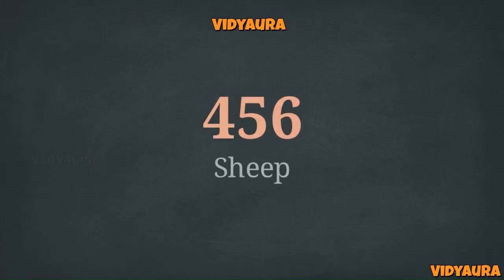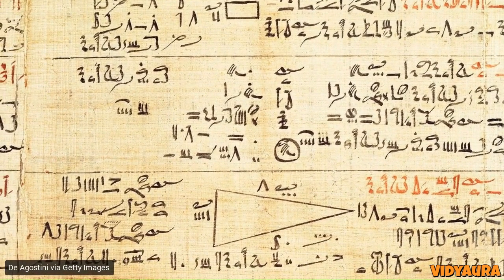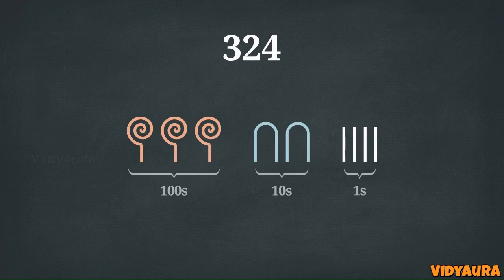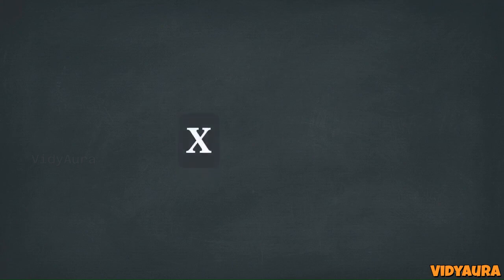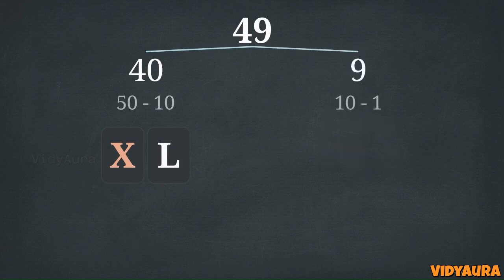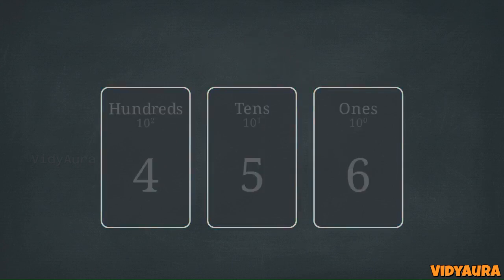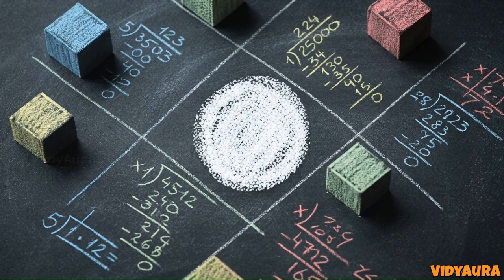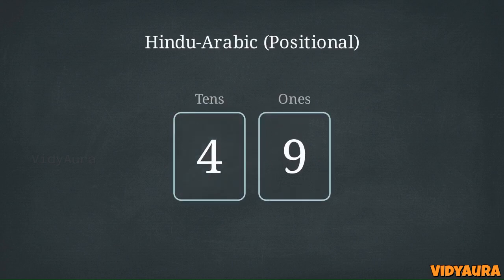8Math HistoryofNumbers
8Math HistoryofNumbers
Vidyaura.in